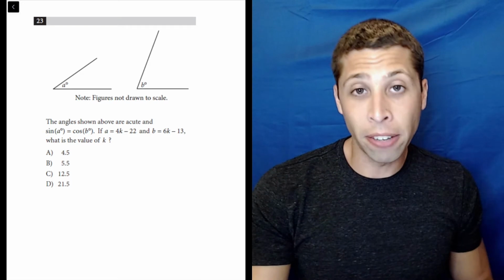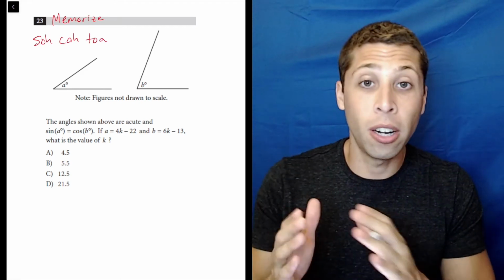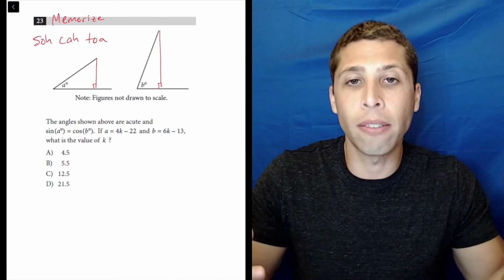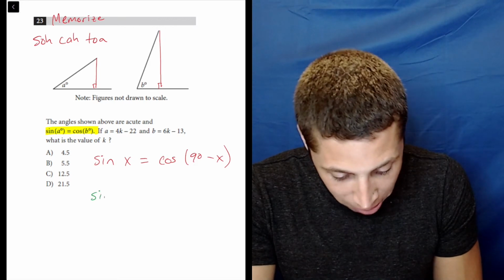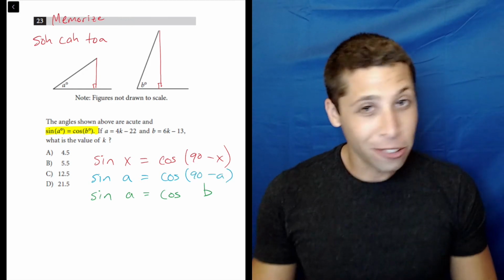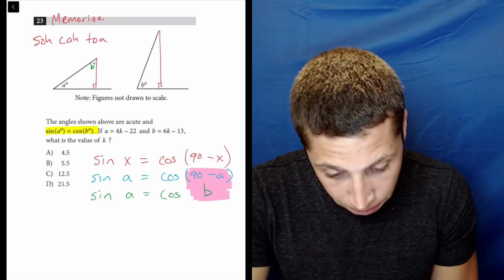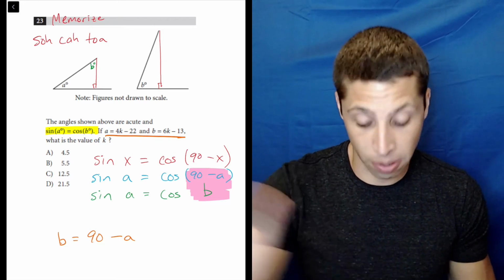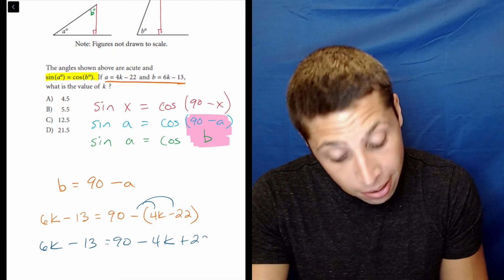SAT Test 3, Section 4, Question 23